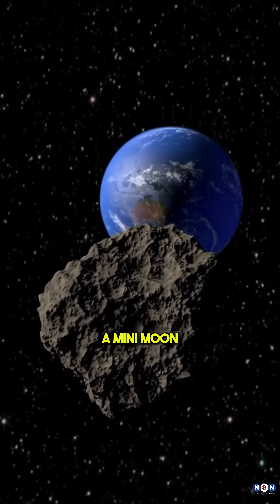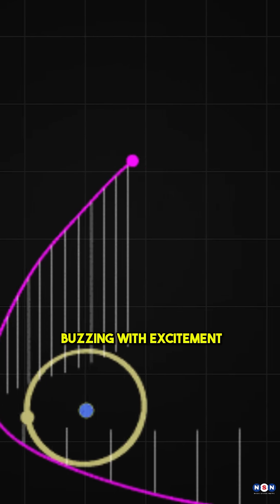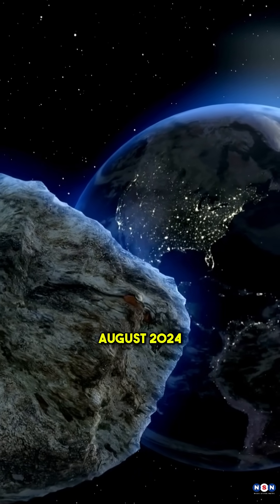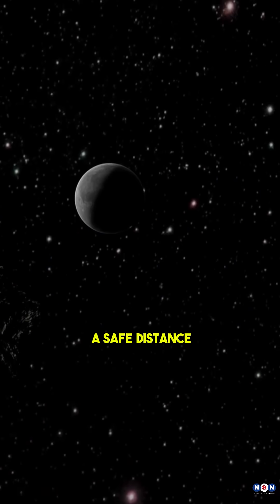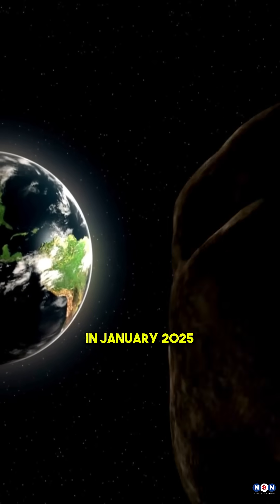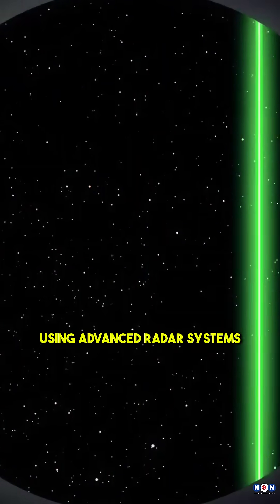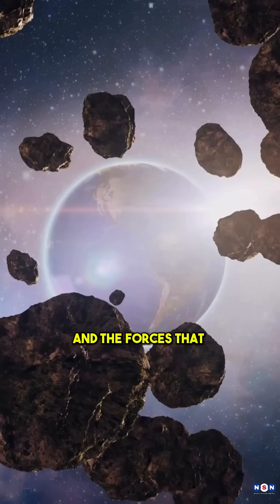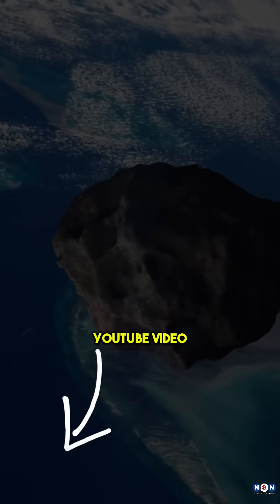Earth Says Goodbye to Its Temporary Mini Moon – Could It Be a Piece of the Moon?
Did Earth just host a piece of the Moon? Asteroid 2024 PT5, a rare temporary mini moon, passed by with a unique trajectory that has scientists wondering if it’s actually lunar material ejected long ago. This celestial visitor offers a rare opportunity to study near-Earth objects and learn more about the Moon’s history. Don’t miss the science and excitement behind 2024 PT5!